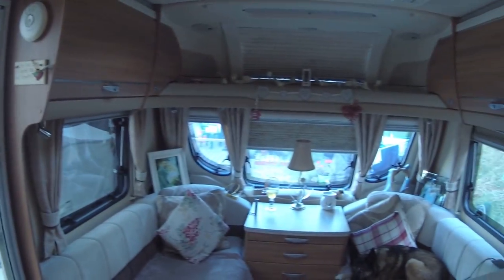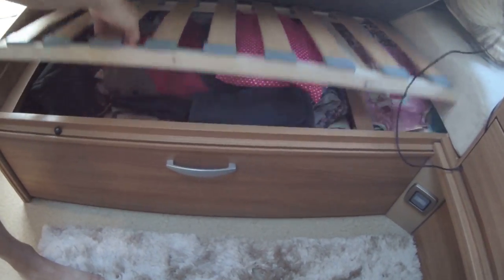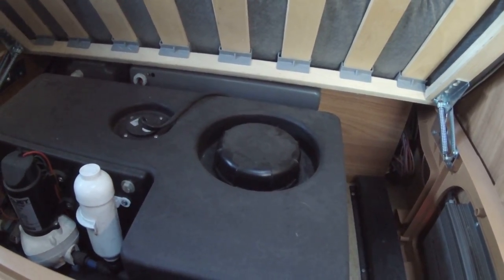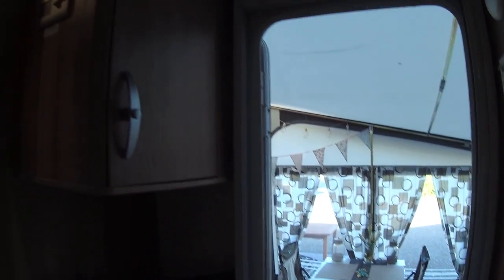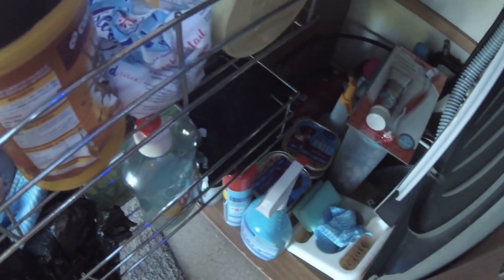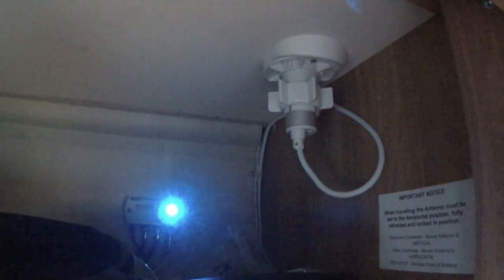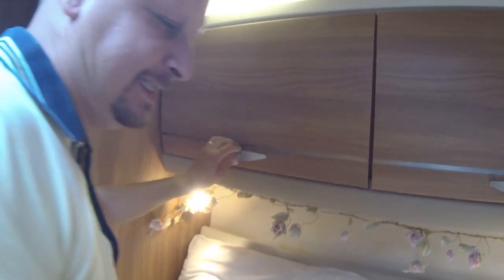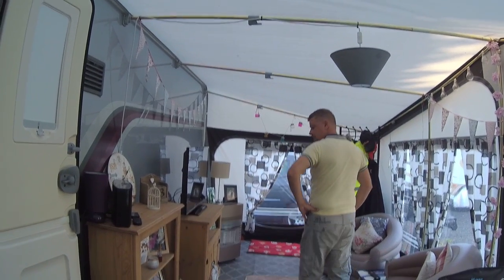A look in our caravan cupboards, full time living.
A through the keyhole look into our caravan cupboards and how we use our storage space living full time in our caravan in UK and Spain.
Swift Conqueror 645 twin axle...is there enough room for all our stuff for 2 of us and our dog...come and take a peek..